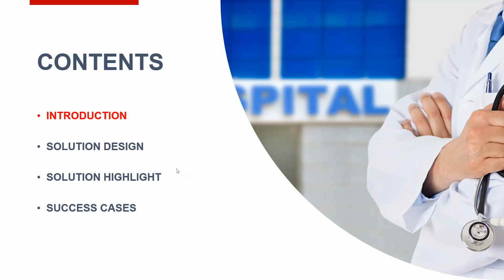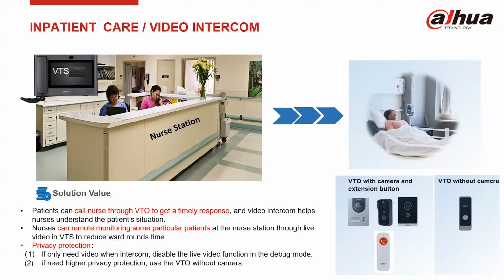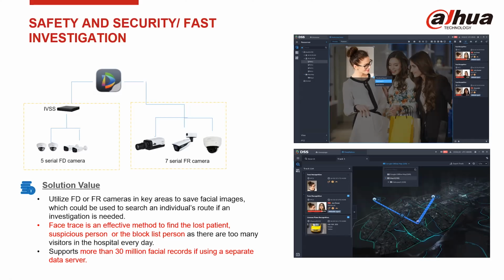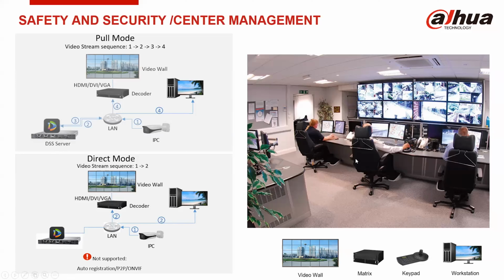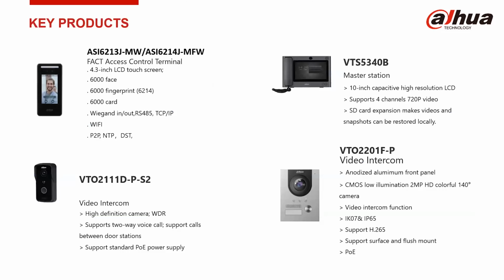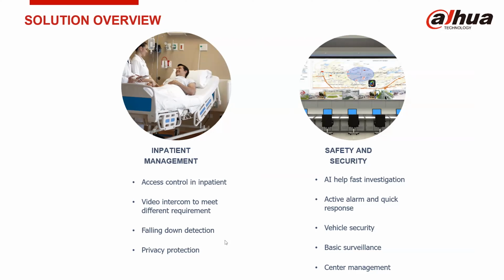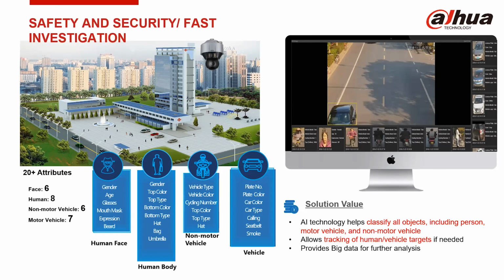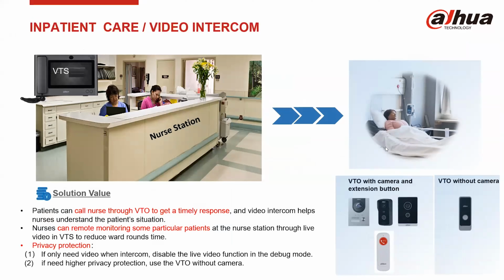Dahua Smart Healthcare Solution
A smart healthcare solution suitable for hospitals and Nursing homes.

Solution highlights
1. Inpatient management (Access control, Video Intercom, falling down detection, and privacy protection)
2. Safety and Security (AI helps with fast investigation, Active alarm and quick response, Vehicle security, Basic surveillance, and Center management)

I am Zephania Mwando, a Pre Sales Engineer at Dahua Technology Kenya.